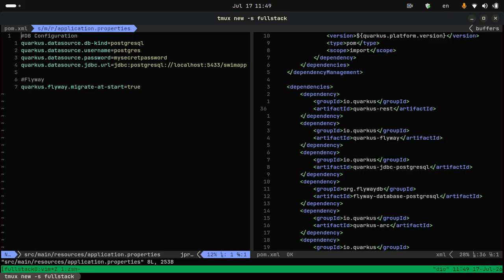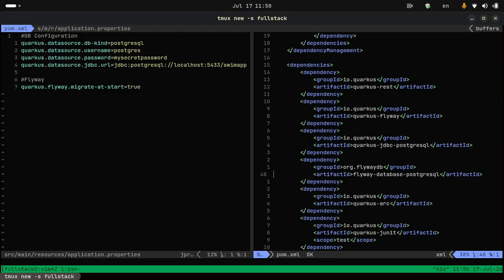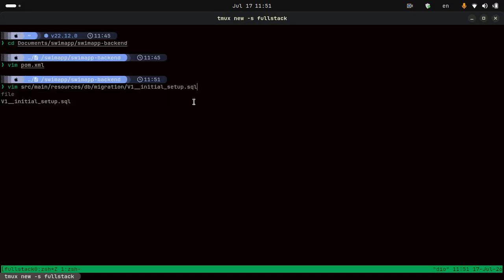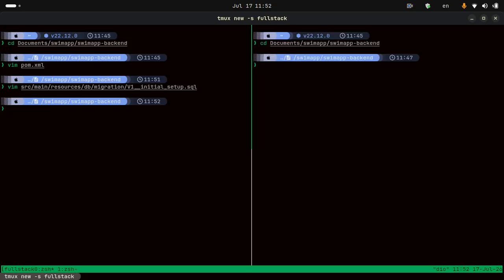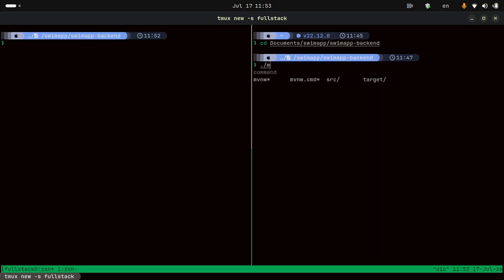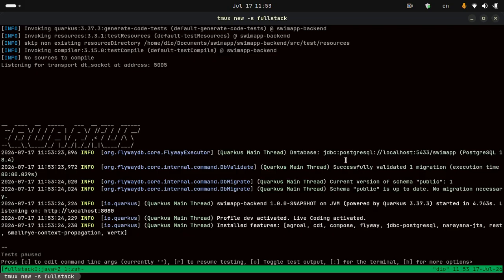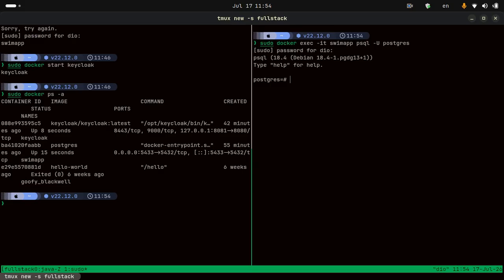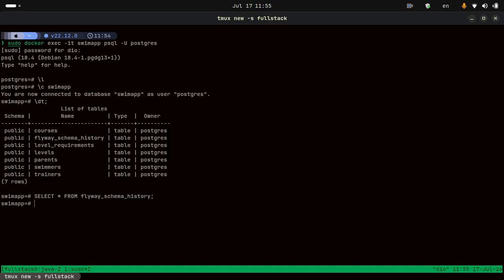Fullstack Project - Swimming Management System - Part 1: Quarkus+Flyway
Hi everyone!

This is the series of me doing a fullstack project for a swimming management system using Quarkus, Angular, PostgreSQL, Keycloak as well as Flyway for the database migration.

This first part, I did the project setup (with quarkus.io) and the flyway dependency to initiate the first db migration.

Hopefully, it is helpful for everyone who needs it and I appreciate your advice or any suggestions!